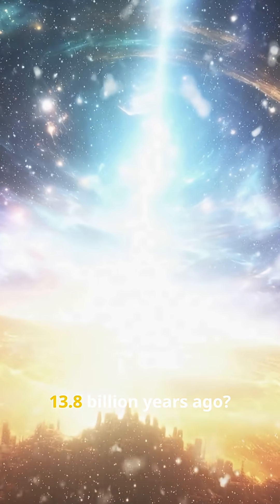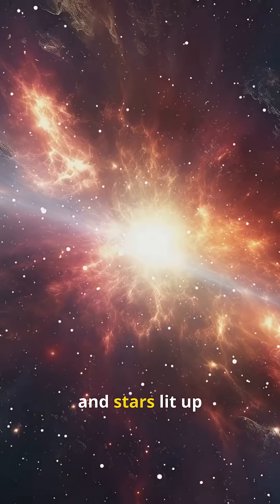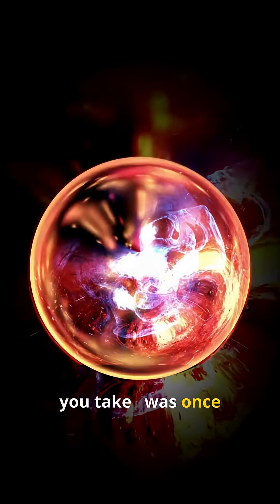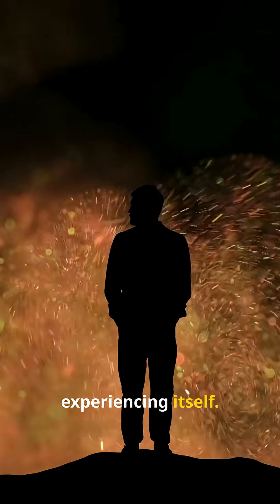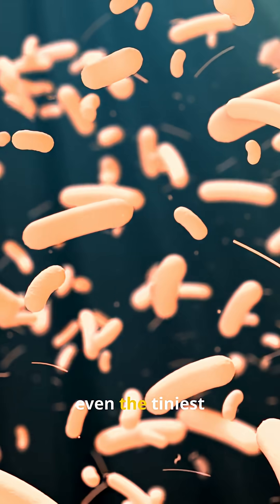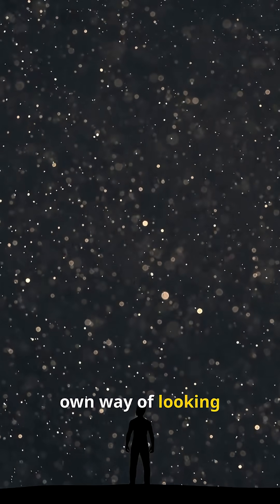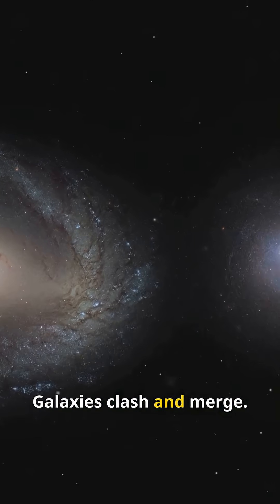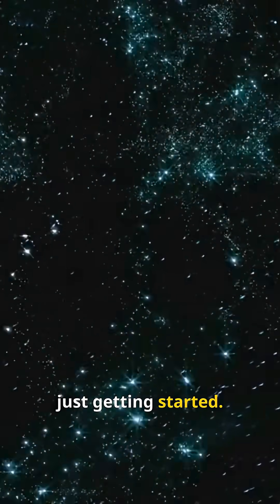13.8 Billion Years in 180 Seconds 🌠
In just 3 minutes, explore the incredible journey from the Big Bang to the rise of life on Earth.
Discover how the universe expanded, stars were born, galaxies formed, and how every atom in your body was once created inside a star. ✨

🚀 Highlights:

The Big Bang — 13.8 billion years ago

Stars and galaxies shaping the cosmos

The evolution of life on Earth 🌍

Fascinating fact: Humans share DNA with almost all living beings!

A powerful question: What comes next for humanity and the universe?

🎥 Featuring cinematic 4K visuals, epic music, professional narration, and dynamic subtitles.